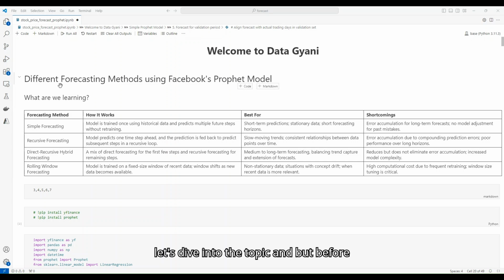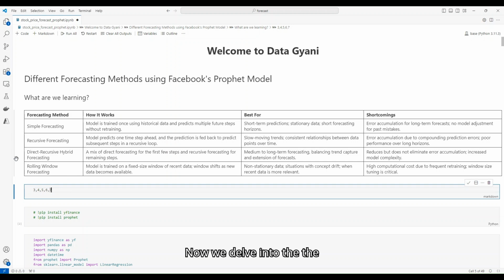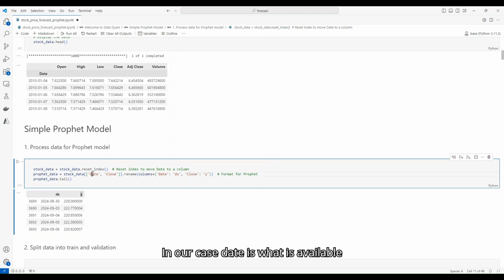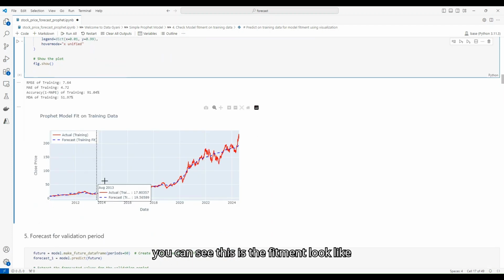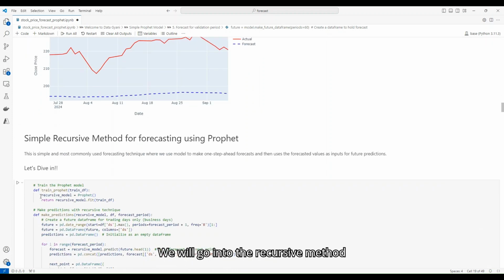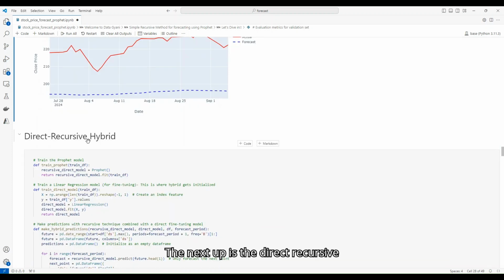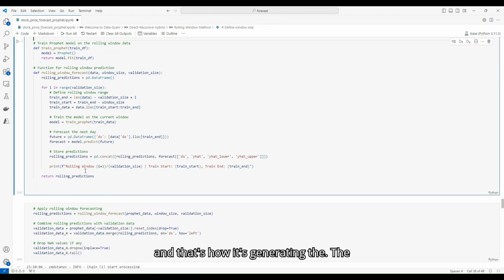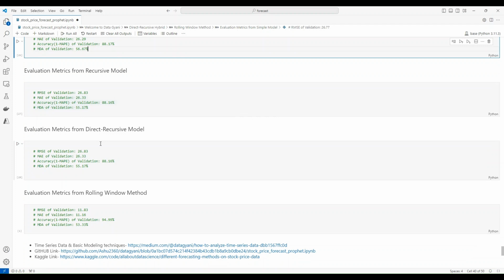Basic to Advance | Stock Price Forecasting methods | How to build Model that works in all Scenarios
In this video, we explore different methods for forecasting stock prices, using Apple stock as a case study. We dive into popular forecasting techniques, including simple, recursive, direct-recursive hybrid, and rolling window approaches. These methods can be applied with any forecasting model, but for clarity, we'll demonstrate them using Facebook's Prophet model.

Learn how to apply these techniques to enhance the accuracy of your stock price forecasts. By the end, you'll see how we forecast Apple stock prices using base forecasting techniques and uncover valuable insights for future trends.